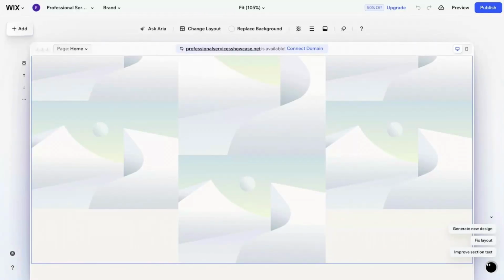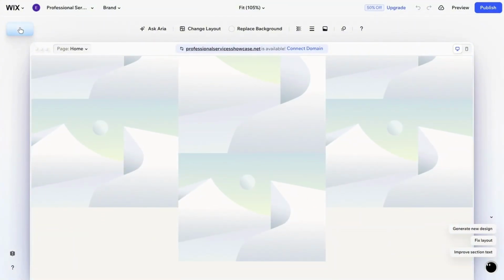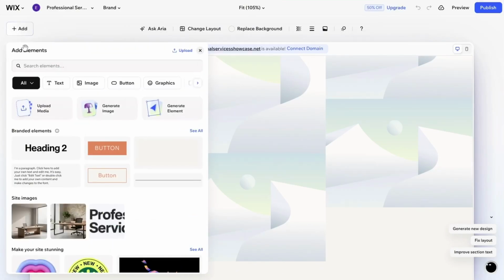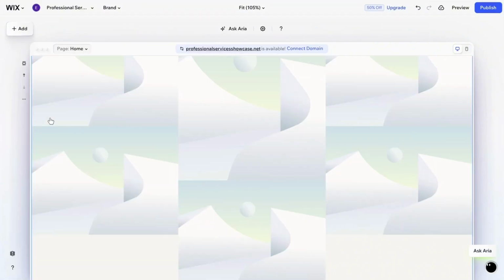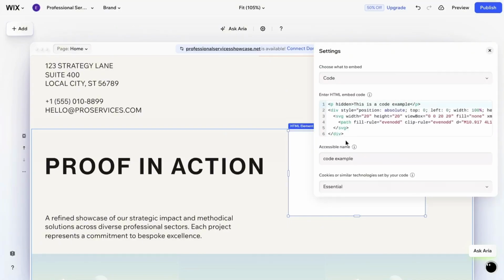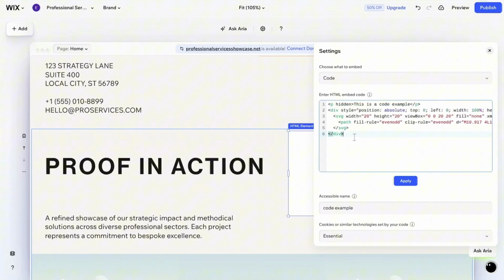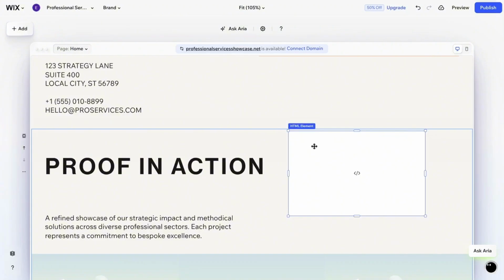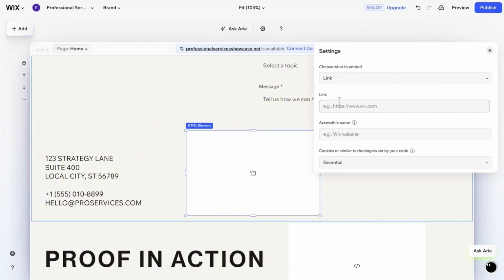How To Add HTML Or Embed Code In Wix [2026 Guide]